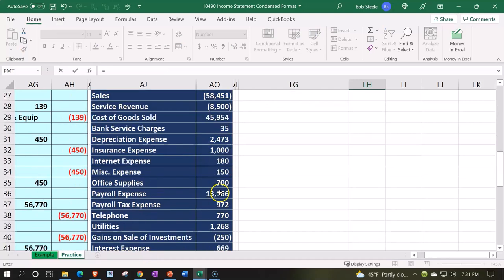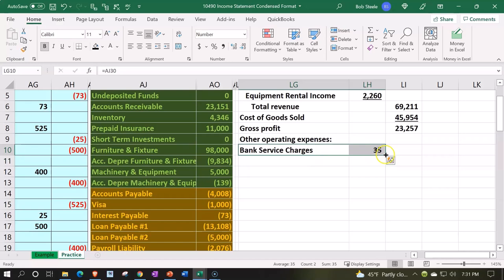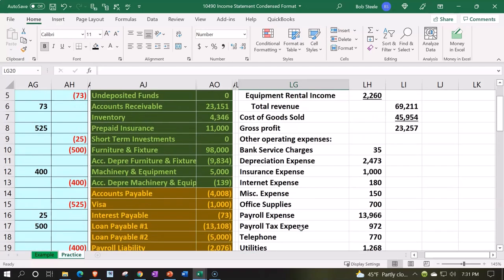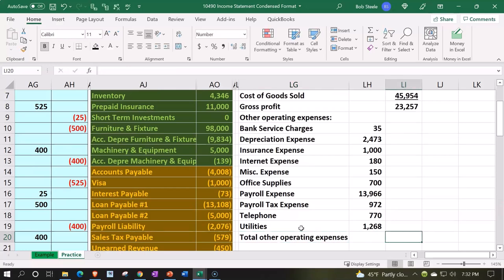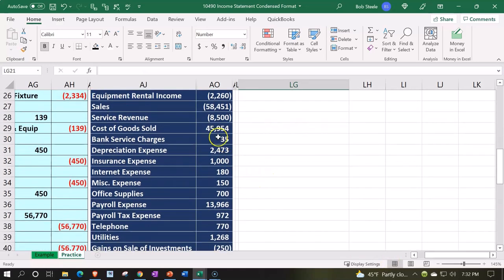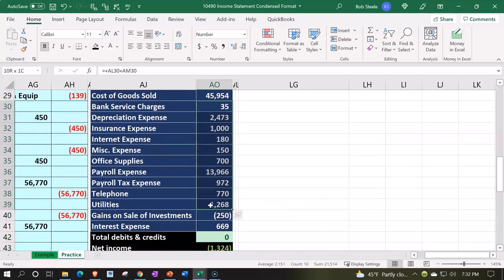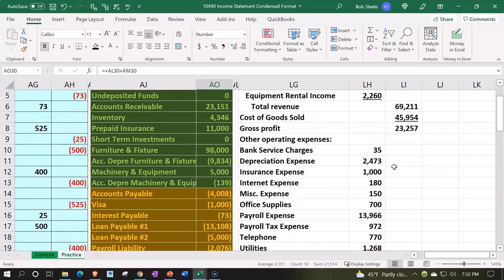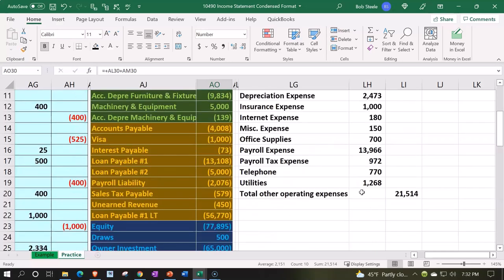Handling Specific Accounts Excel Accounting Problem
In this video, we'll dive deep into handling specific accounts while creating an income statement in Excel. This tutorial is perfect for accounting students, professionals, and anyone looking to master the details of financial statement preparation.

🔍 What You'll Learn:

Categorizing and entering specific revenue and expense accounts
Handling irregular or complex accounts
Using Excel functions to simplify account management
Best practices for accuracy and clarity
📊 Steps to Handle Specific Accounts:

Identifying Specific Accounts:

Understand different types of revenue (e.g., product sales, service income) and expenses (e.g., COGS, operating expenses).
Categorizing Accounts:

Properly categorize each account to ensure accurate financial reporting.
Examples: Marketing expenses, depreciation, salaries, and utilities.
Entering Data:

Input account details in Excel, ensuring each account has its own row.
Use clear labels and descriptions for each account.
Handling Irregular Accounts:

Learn how to manage accounts that have irregular entries or require special calculations, such as depreciation or accruals.
Using Excel Functions:

Implement functions like SUMIF, VLOOKUP, and IF to manage and calculate account data efficiently.
Example: Using SUMIF to total all marketing-related expenses.
Ensuring Accuracy:

Double-check data entries and formulas for each specific account.
Use conditional formatting to highlight errors or anomalies.
Formatting for Clarity:

Apply consistent formatting for easy reading and interpretation.
Use borders, bold text, and color coding to differentiate between account types and totals.
Review and Adjust:

Perform a final review to ensure all specific accounts are correctly handled.
Make necessary adjustments based on accuracy checks and best practices.